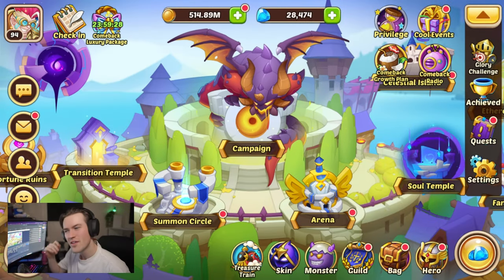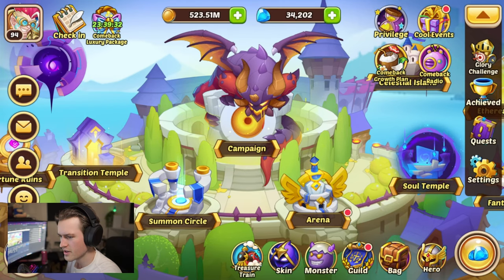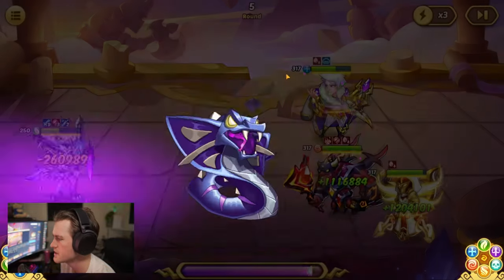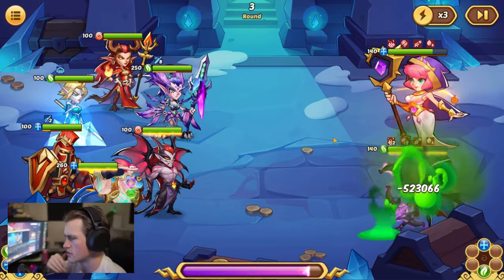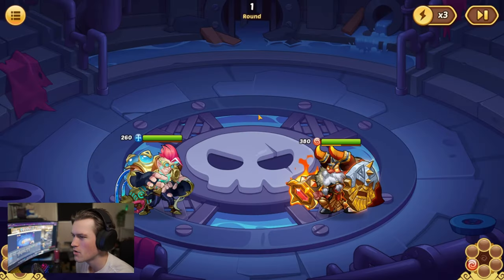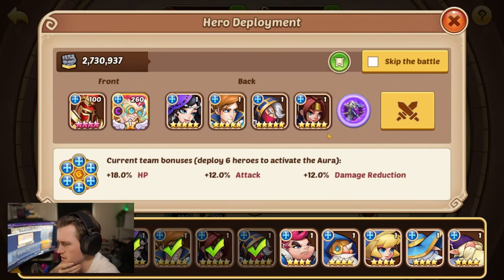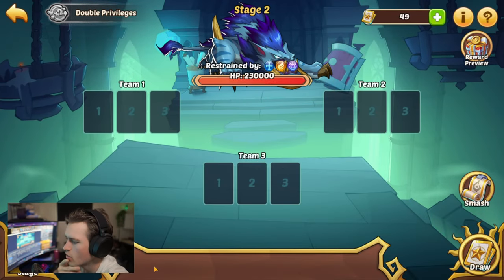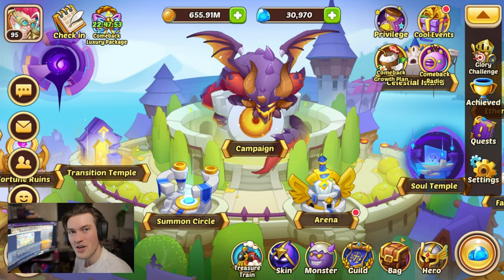Holmes Young Series Revived - Alchemist F2P Series EP9 - Idle Heroes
Big upgrades to our Holmes Young in the revival of the Alchemist series!